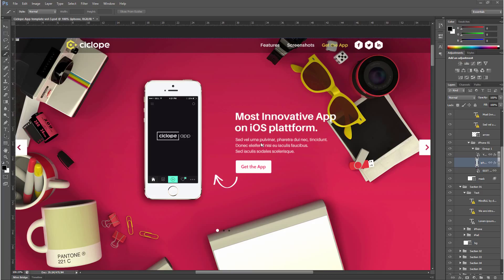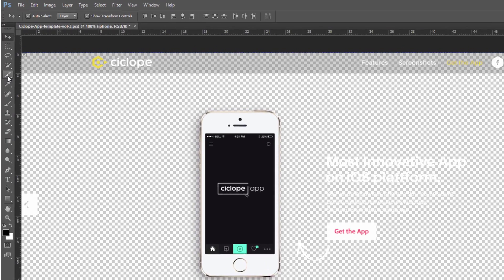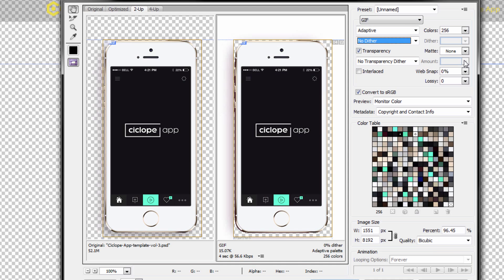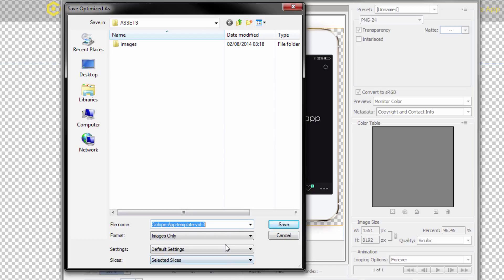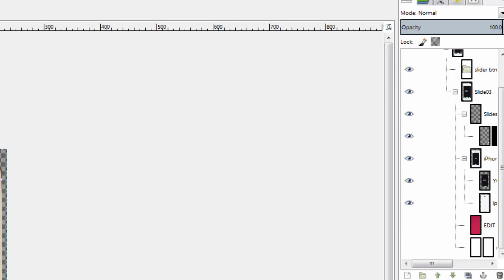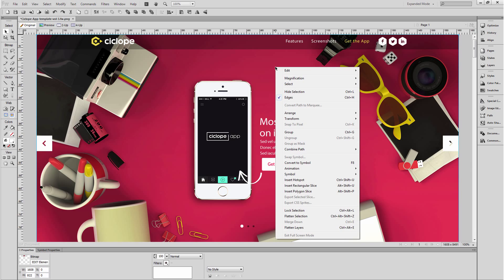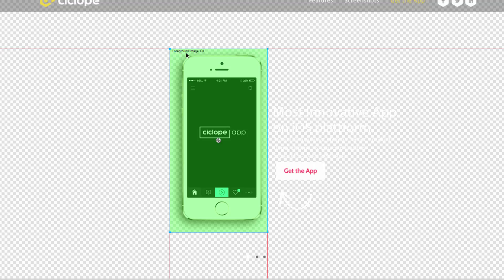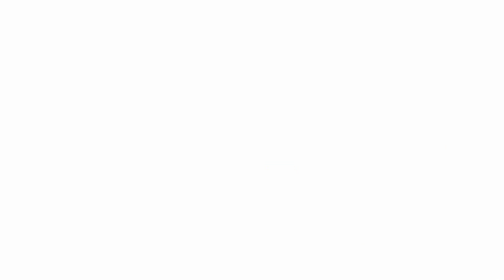How to make a 1 page WordPress Site in Headway Themes - Episode 3 ( 2014 | PSD to WordPress)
headwaywp tutorial from Diane over at The Design Creative

Music Taken from the "It's Diamond Dave" album.
Buy his music below